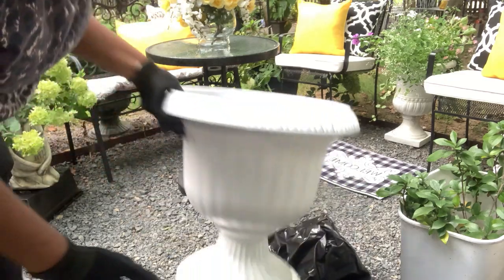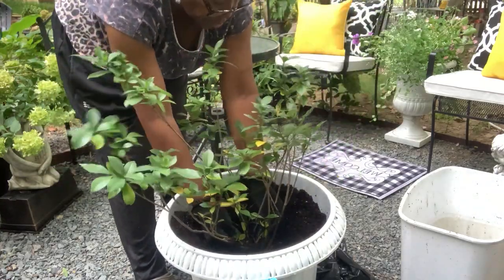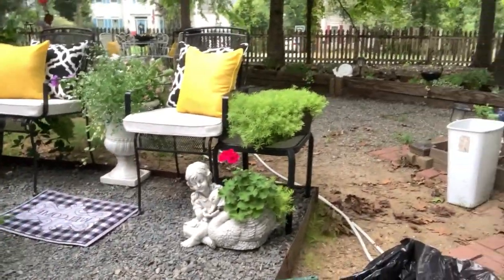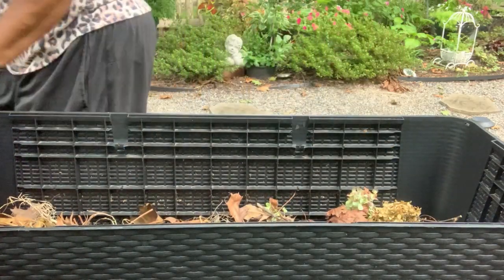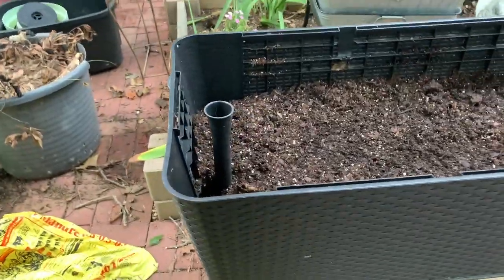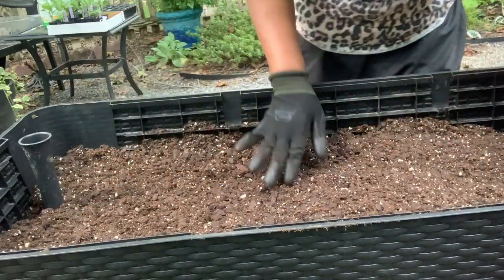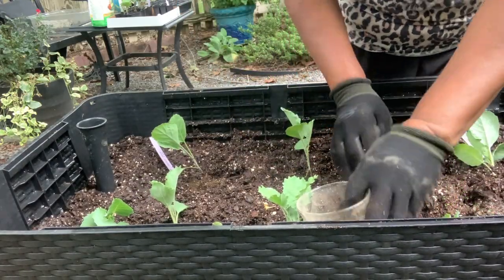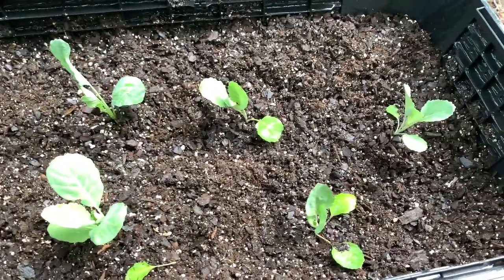Planting Collard Greens, planting a gardenia shrub